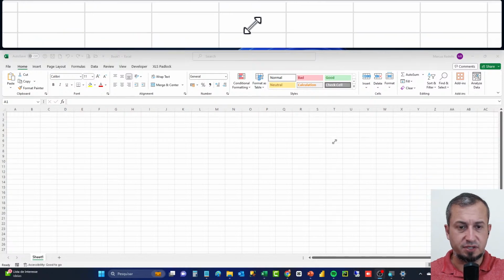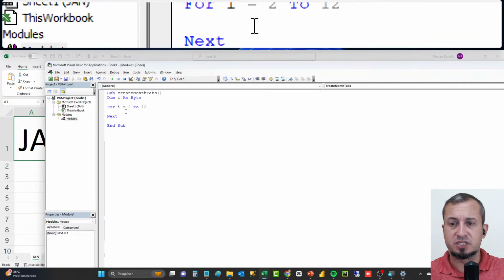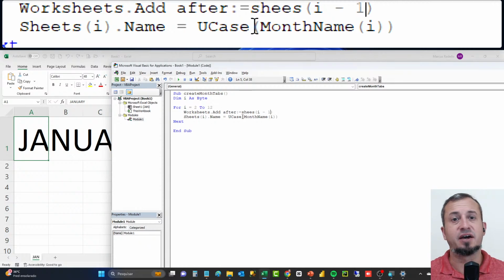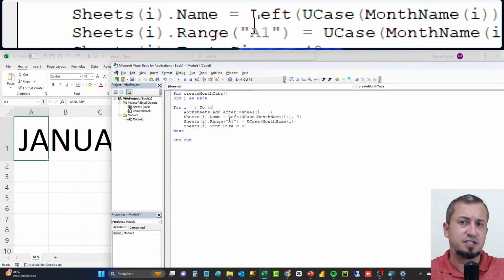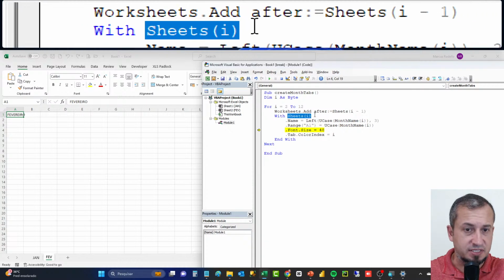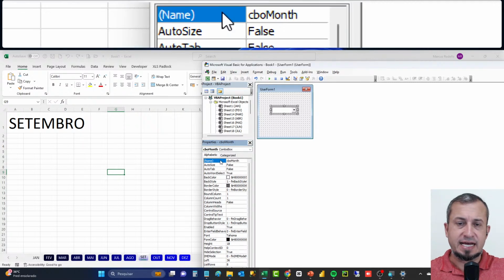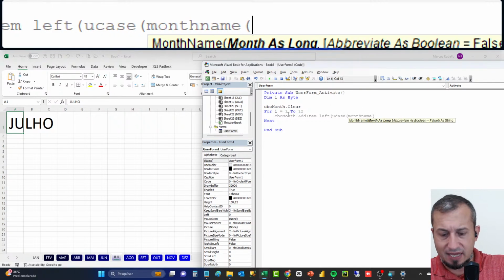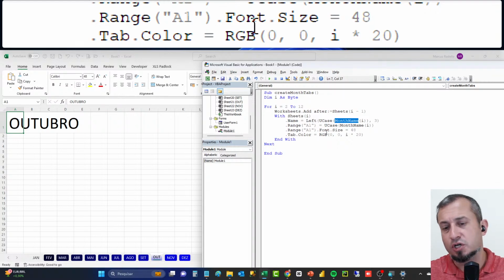✅How to Activate Worksheets With Combobox?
When working with Userforms, very peculiar needs may arise, such as activating Worksheets (tabs) according to the combobox selection.
In this class I will show you how easy it is to resolve this issue.